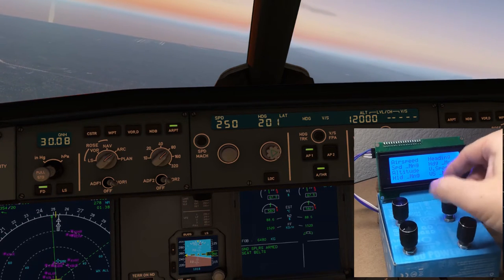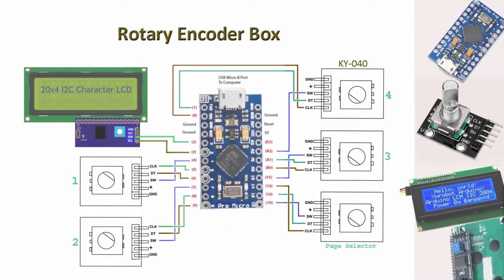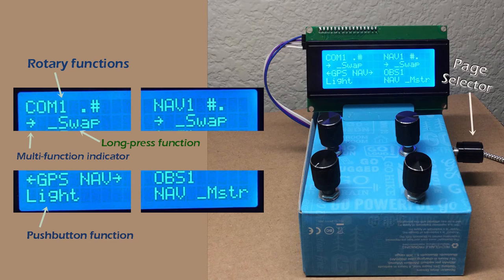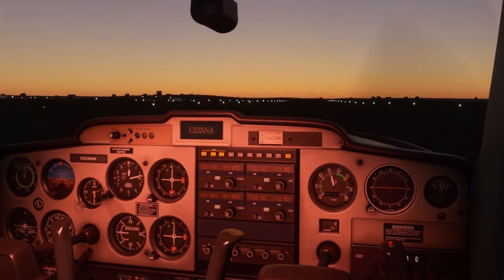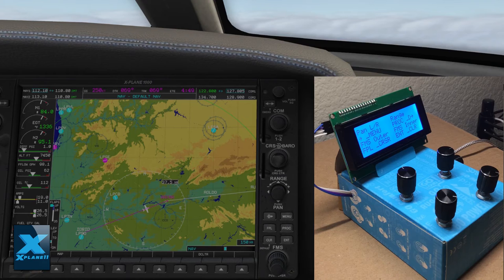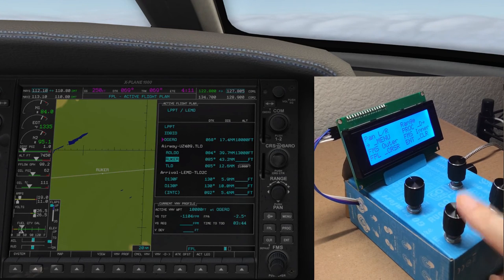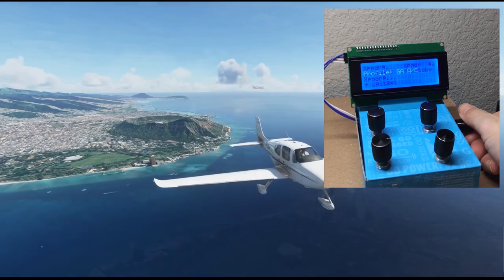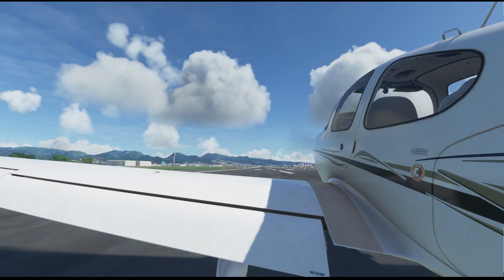Flight Sim with Rotary Encoders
The purpose of this video is to demonstrate one design to utilize rotary encoders for computer gaming.  It’s not intended to be a tutorial as there exist plenty of other instructive Arduino and rotary encoder videos.  I know that there are many far more capable commercial products available, while this is meant to be an easy, low-cost DIY project.
Possible future improvements: Better display, SimConnect, touch screen.

No electronics components were harmed in the making of this video.